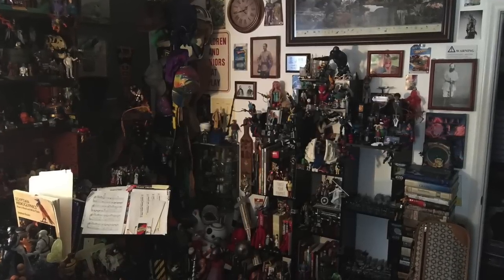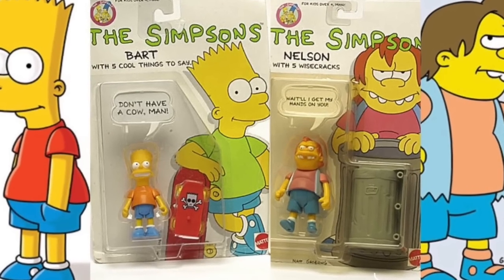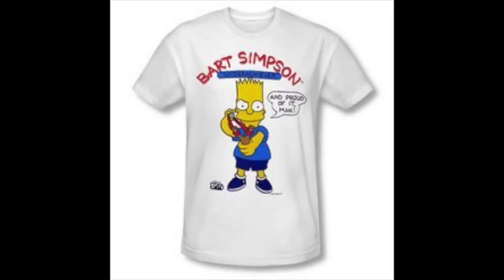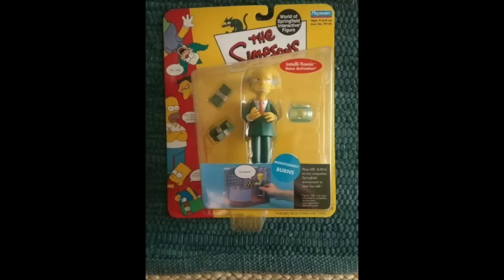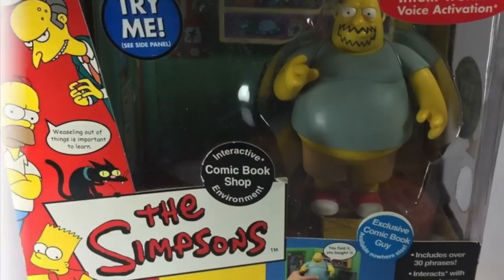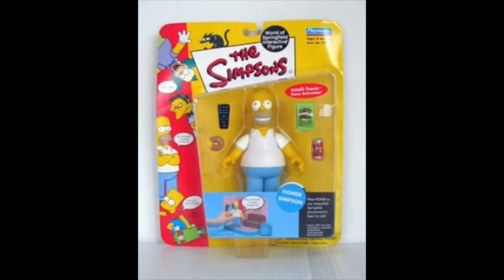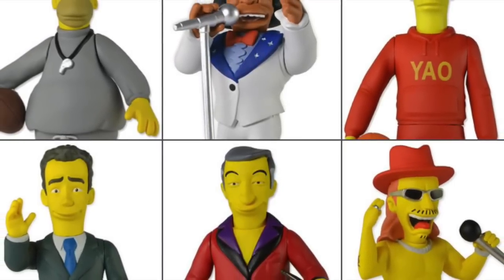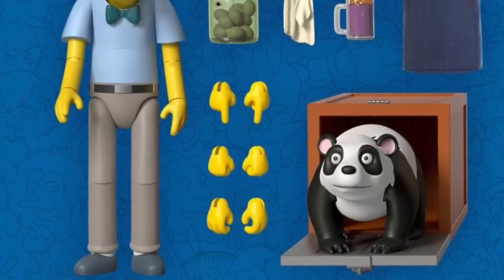Why The Simpsons action figures bounce around between toy companies. Insight from an industry vet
Scott Toy Guru Neitlich from Spector Creative provides insight into why The Simpsons has remained at retail but never with one company. Is their in inherent flaw with the license? Why this super popular 30 year old brand struggles in the action figure category.